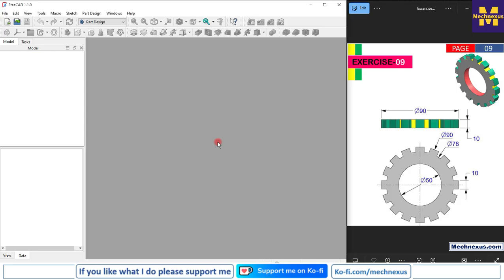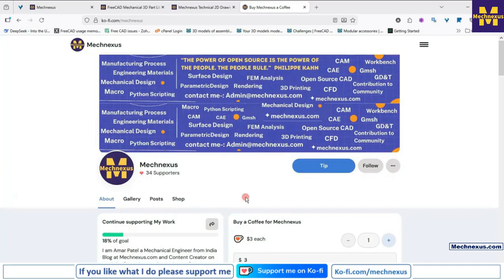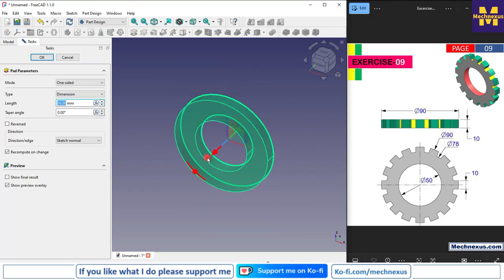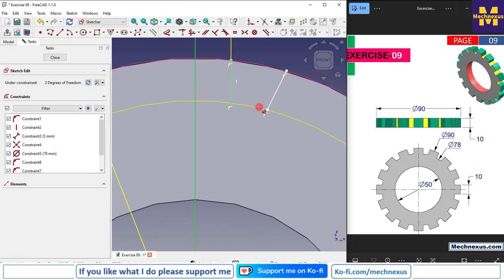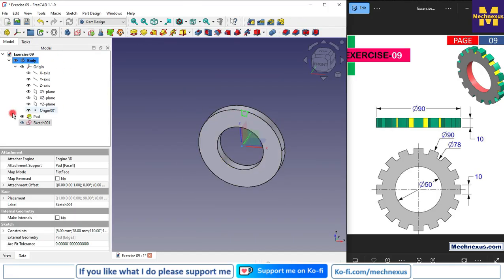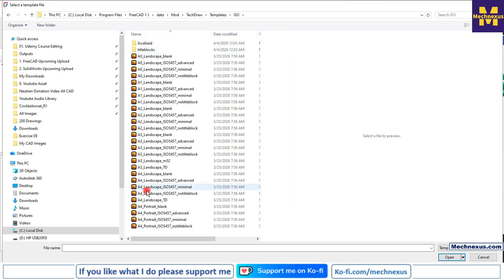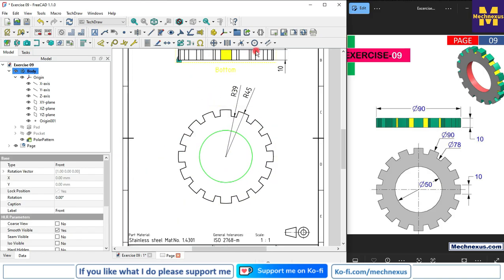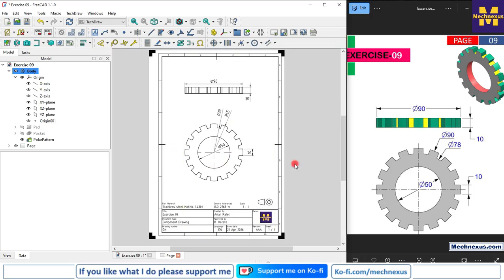FreeCAD Part Modeling Tutorial | 3D Modeling | Learn FreeCAD | Mechnexus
In this video I have explained How to Part Modeling and Technical Drawing in FreeCAD.

- ✅ Lifetime access
▶️ *Thanks*
Thanks,
*Amar Patel*